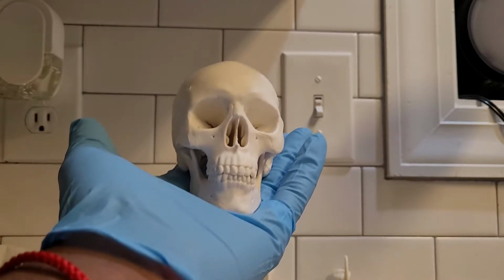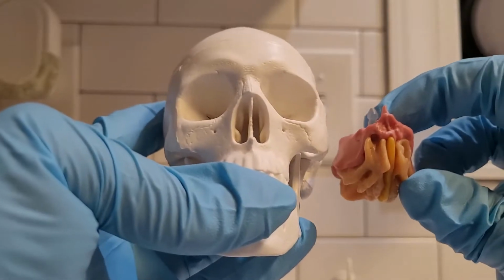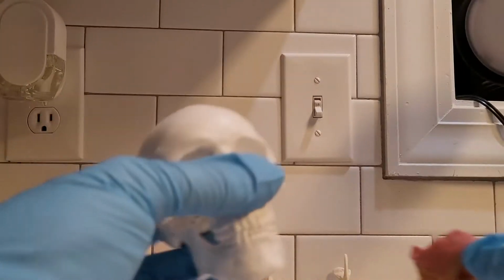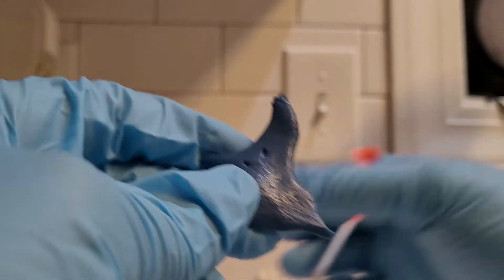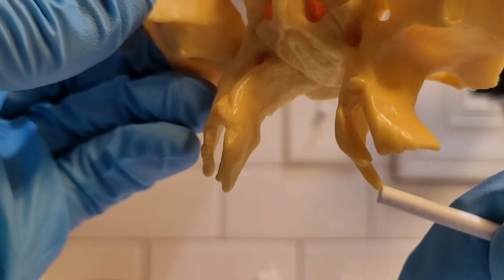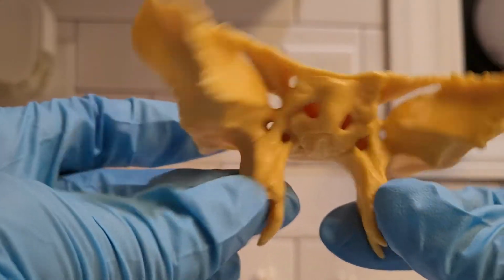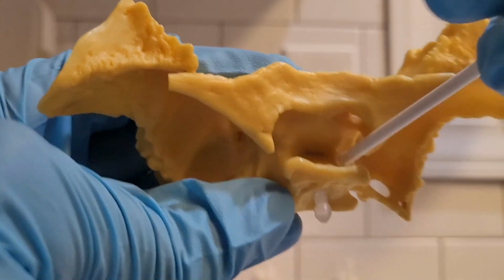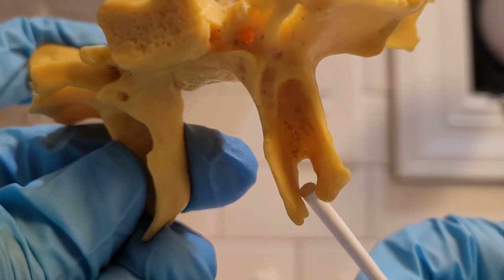Skull Bones Part 1 | Allan's Anatomy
Just a Gross Anatomy Teaching Assistant teaching some anatomy